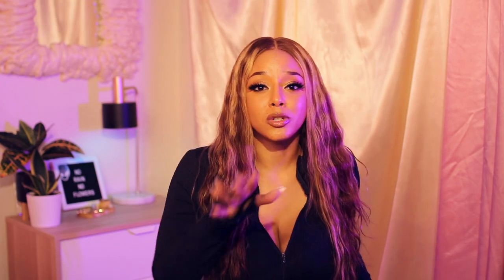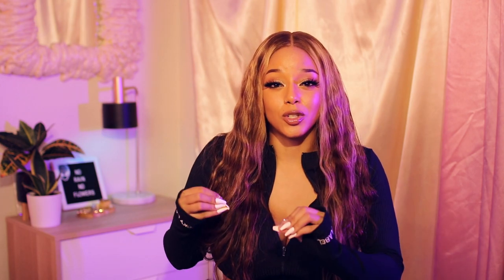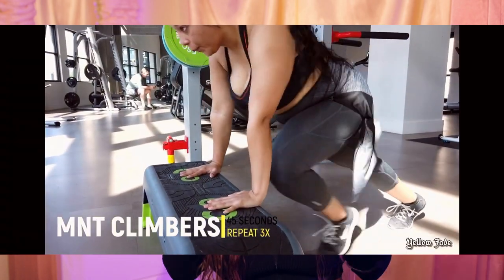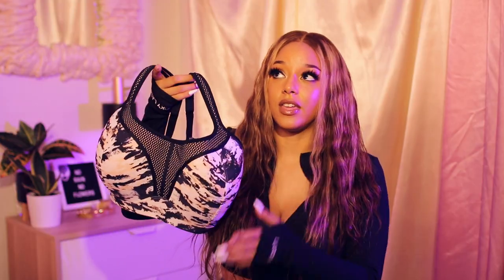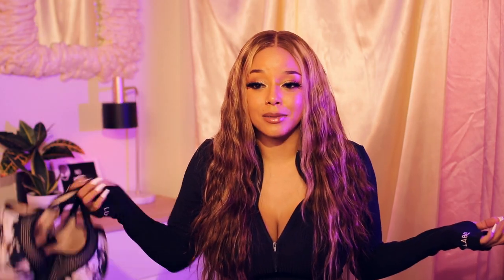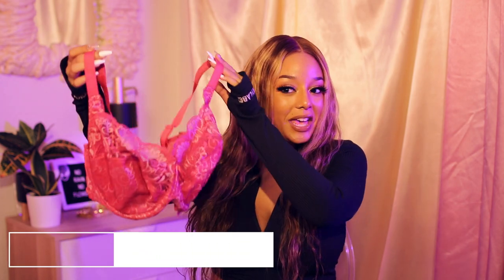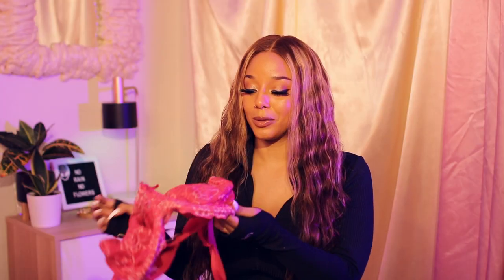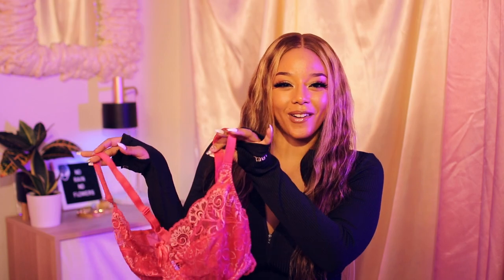Fuller Bust Lingerie Haul for DD+ ft Panache 2021 | Yellow Jade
It was time for a 2021 Fuller Bust Haul and you know your girl came through for y'all!

Panache Lingerie is one of the world’s leading designers and manufacturers of D plus lingerie. For over 39 years, their commitment to innovation and inspired thinking has gained them an excellent reputation for fit, technical ability and quality.

PRODUCTS USED:

1. Non Wired Sports Bra (camo)

2. Non Wired Sports Bra (charcoal)

3. Jasmine Balconnet (black)

4. Andorra Non-Wired (Blush)

5. Andorra Full Cup (Rose)

6. Clara (Soft Sage)

7. Corrine in Thistle

8. Quinn Balconnet Ivory